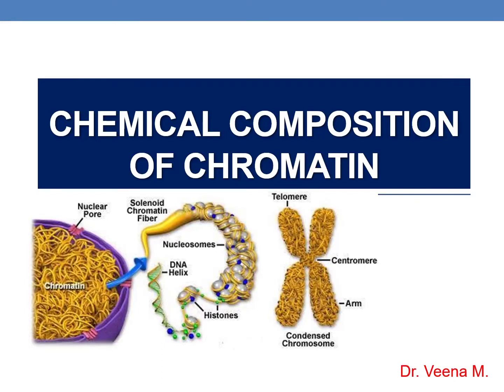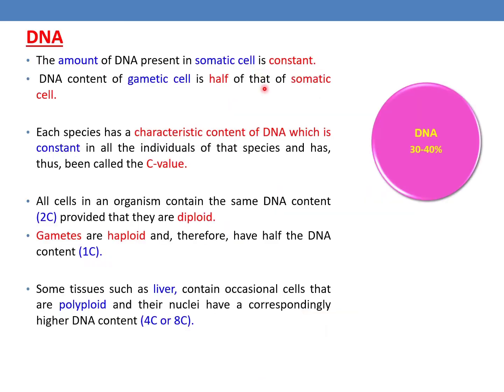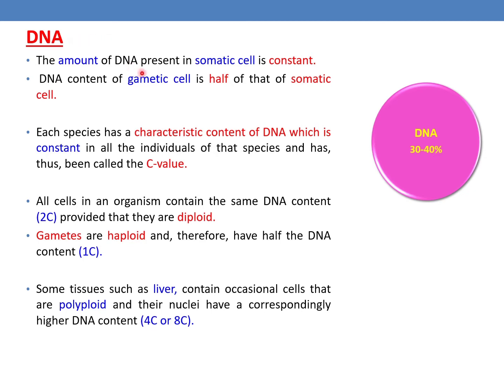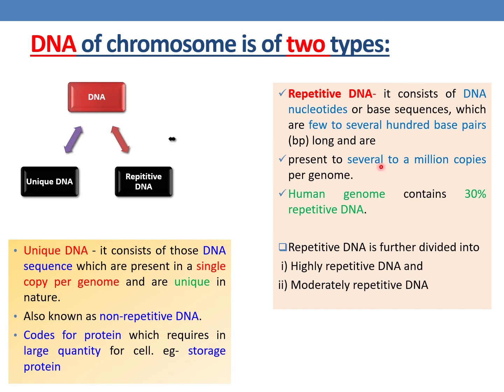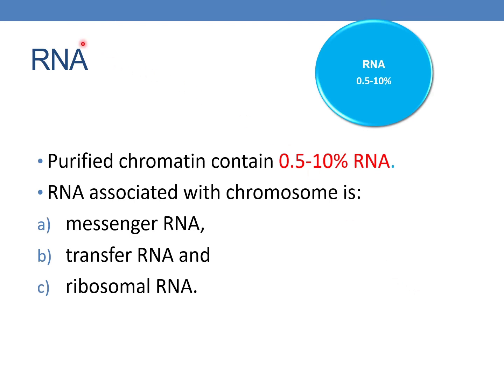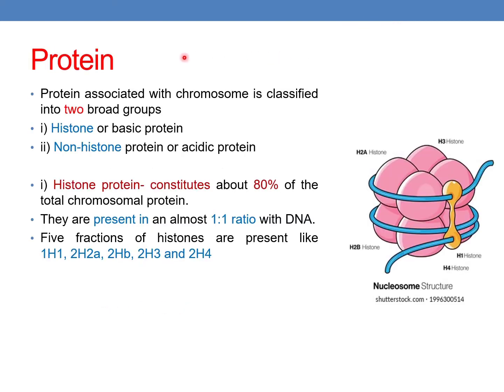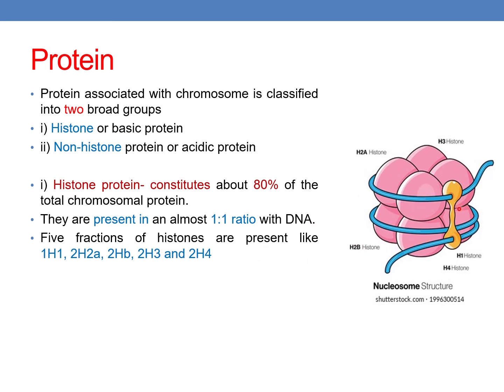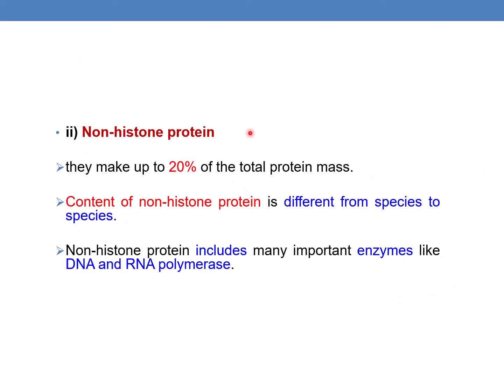Chemical composition of chromatin - cell biology